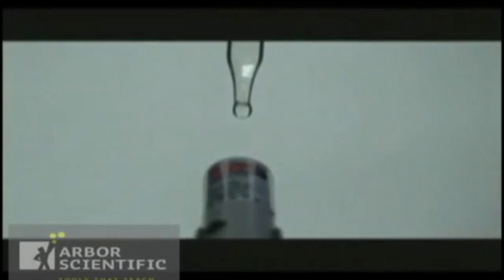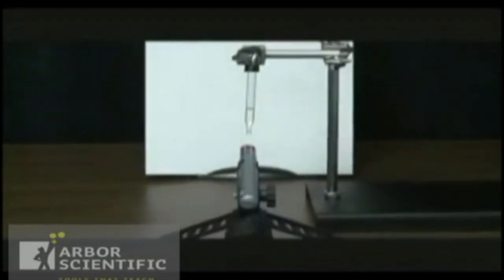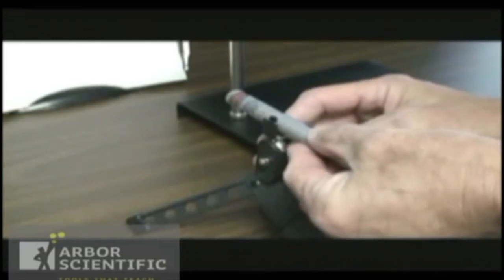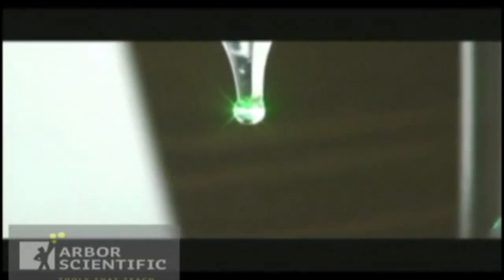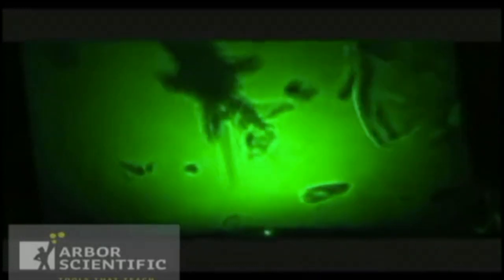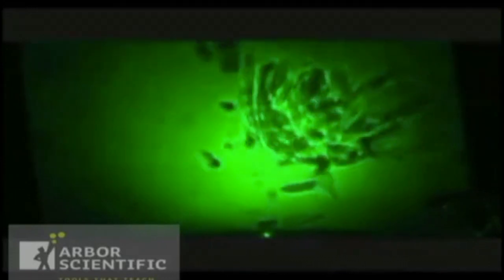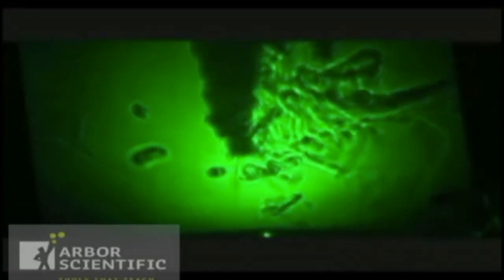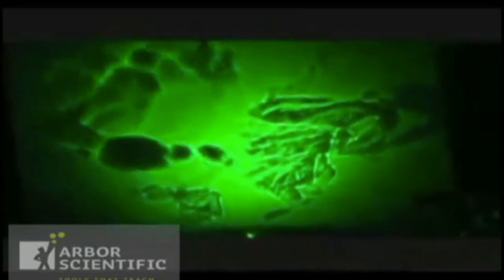Green Laser Pointer Demo | Arbor Scientific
Our Green Laser Pointer can do more than just point! Watch as we demonstrate how you can use this laser pointer in your classroom.